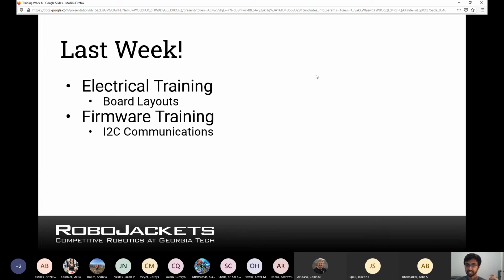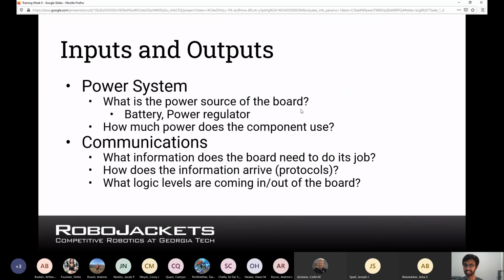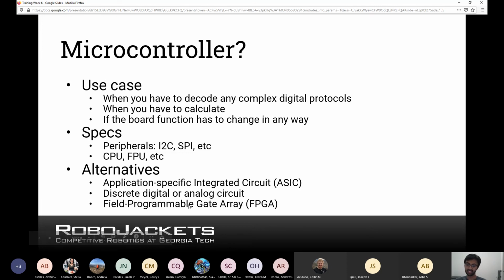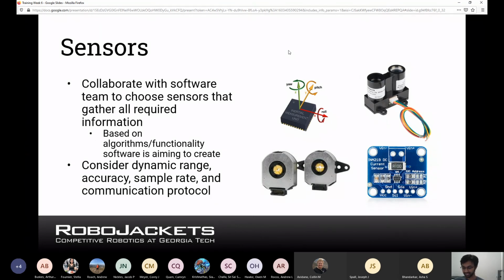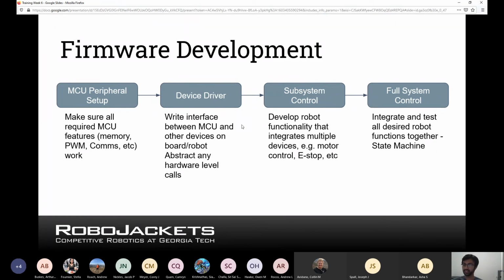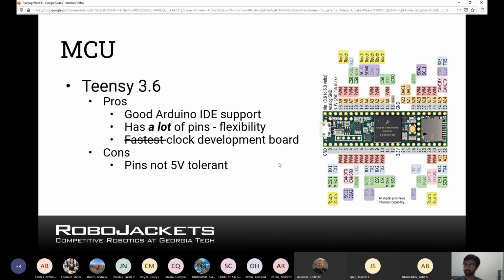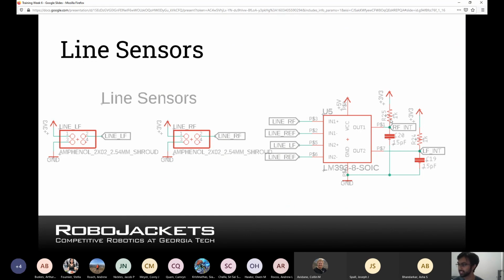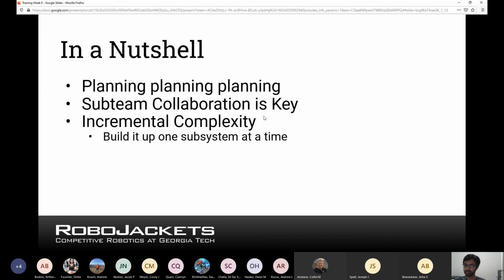Electrical/Firmware Training Week 5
In this week, we go through the design process. This is the video from the Thursday (10/22/2020) session.